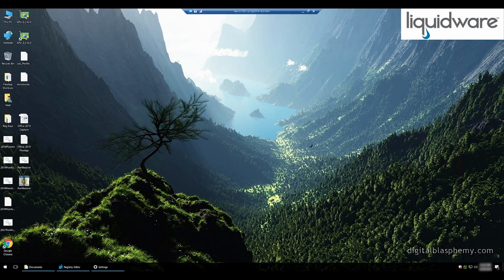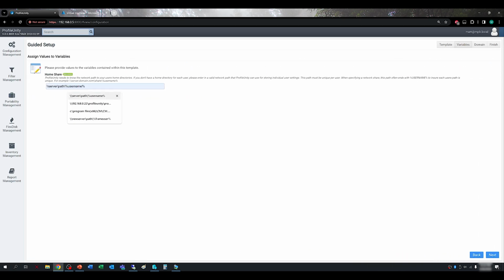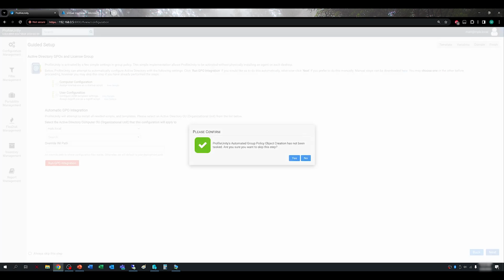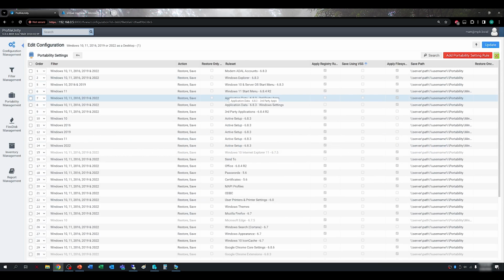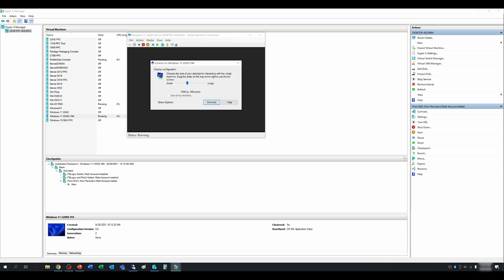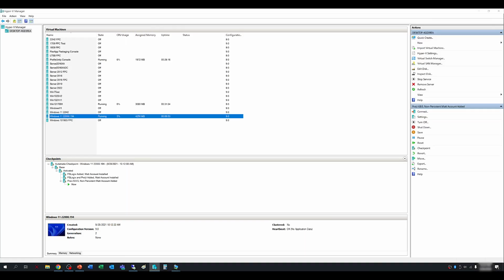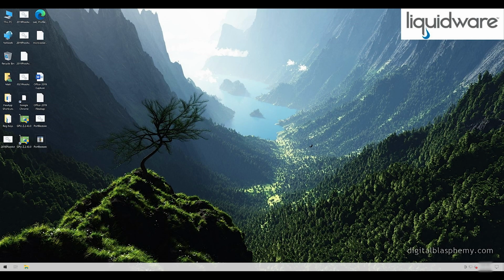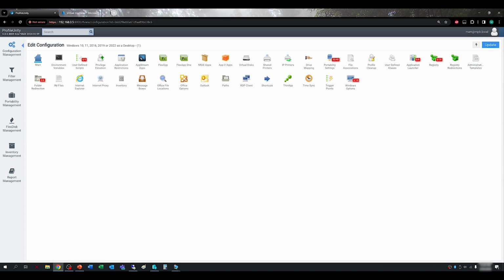Liquidware ProfileUnity – Training Introduction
This quick video provides a quick demonstration of Liquidware’s User and App Management solution, ProfileUnity. In under seven minutes, we cover configuring the console, migration of user-authored data and setting up automations.